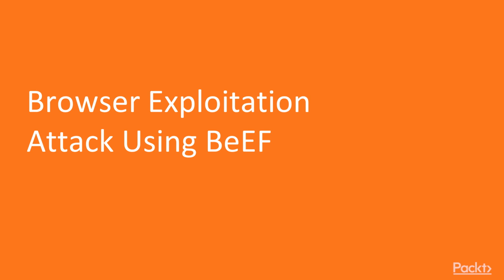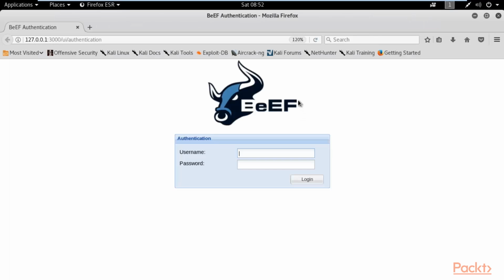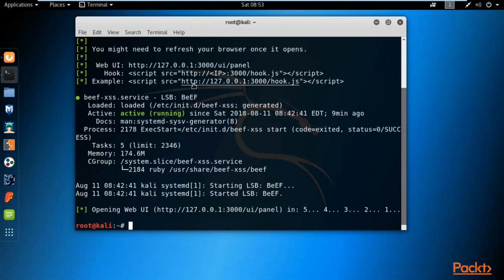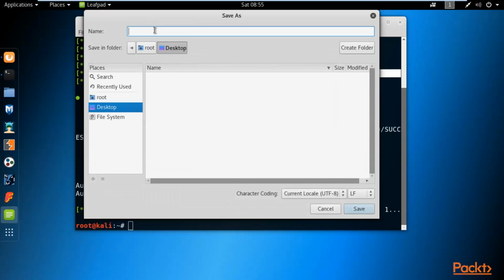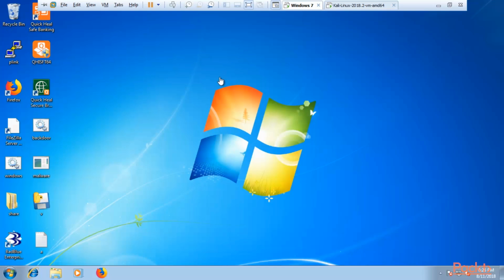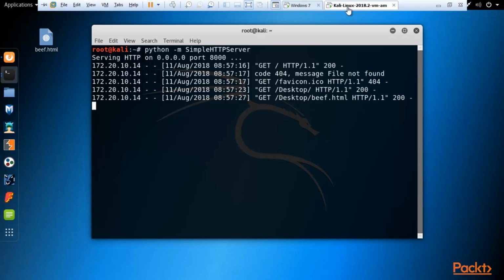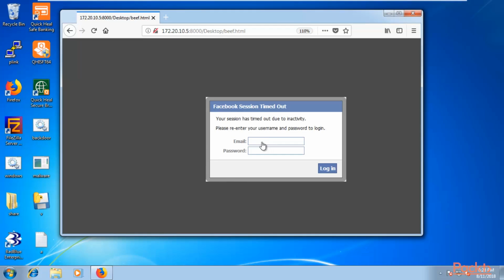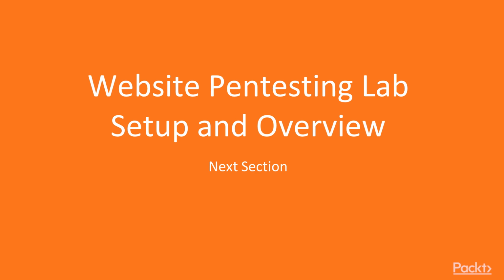Browser Exploitation Attack Using BeEF -28